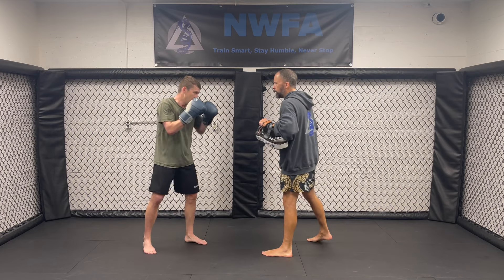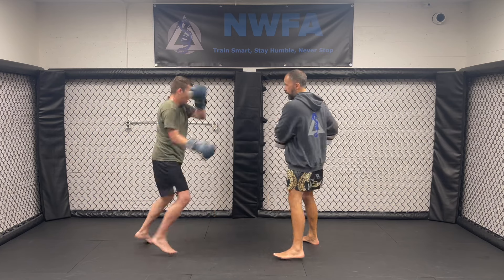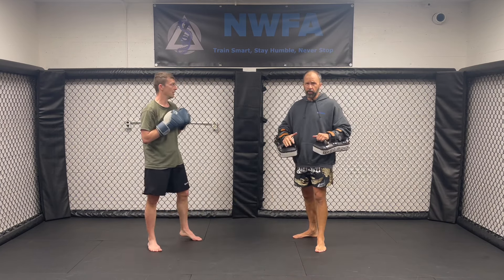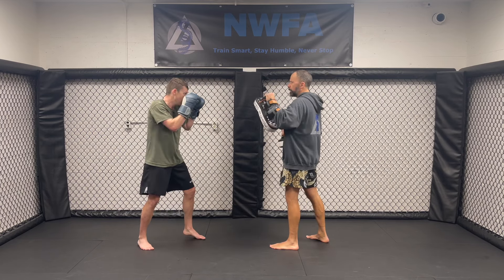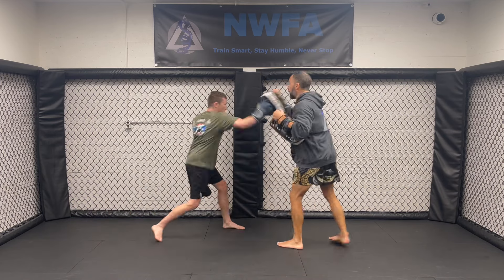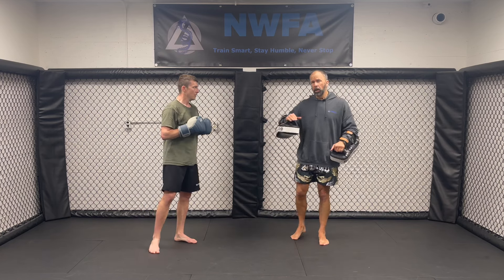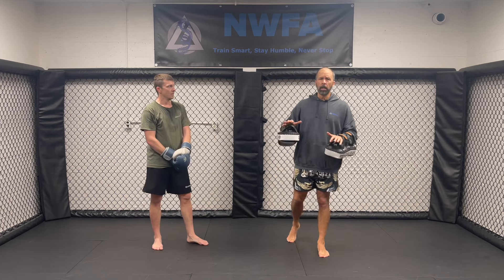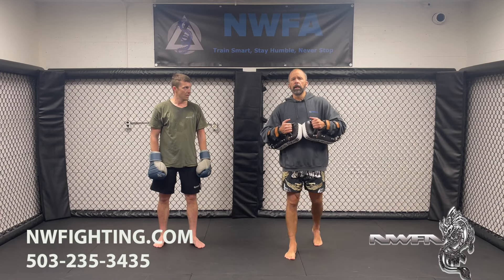Muay Thai Combo Strategies #4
Muay Thai, Boxing, MMA Fighting tactics. Improve Your Skills With These Timing Drills they will add depth to your striking game.